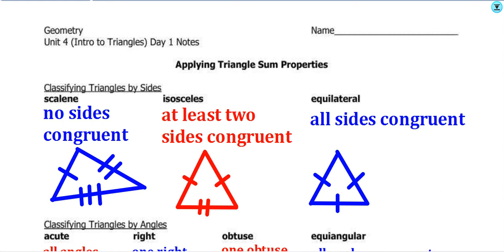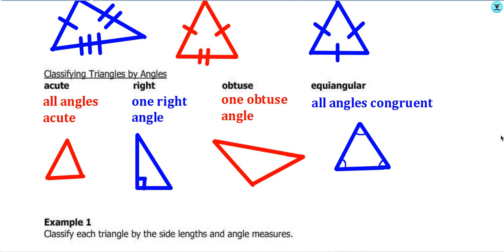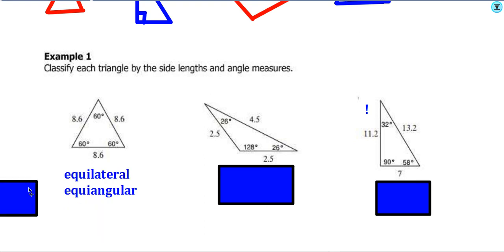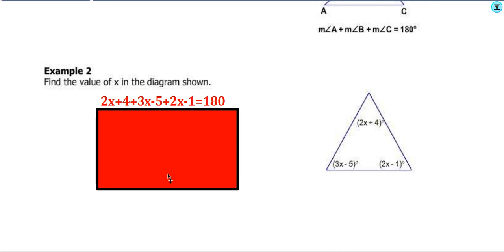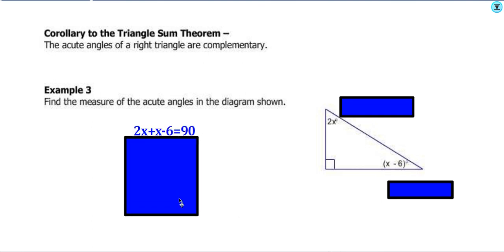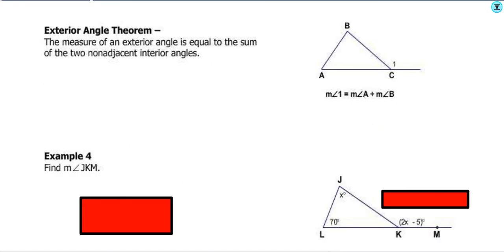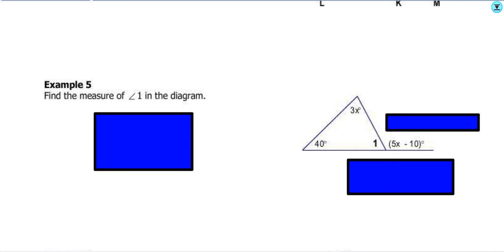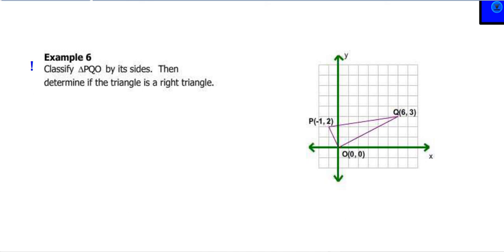Unit 4 Day 1 (2017 Edition)